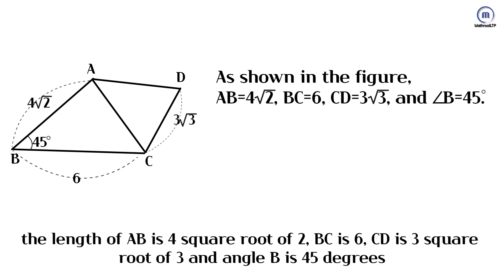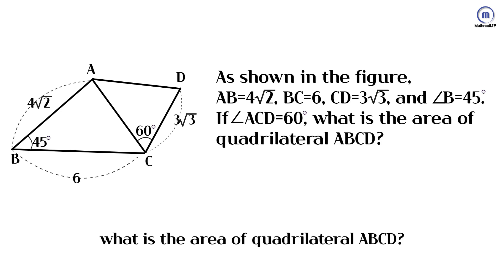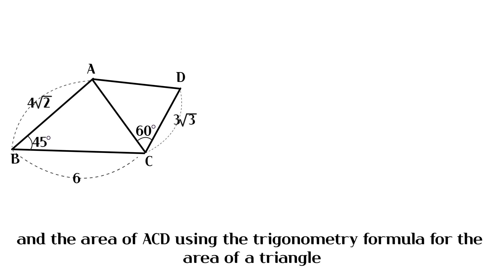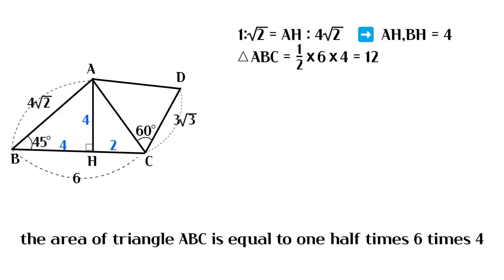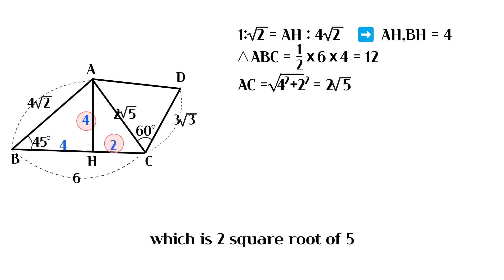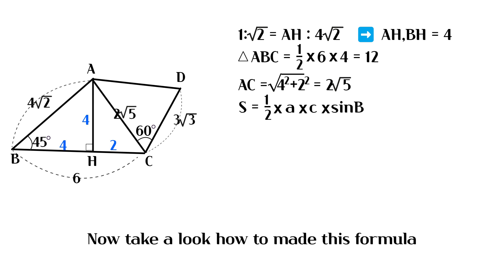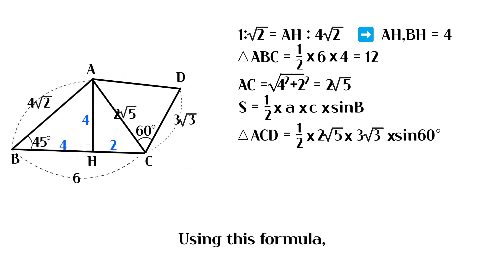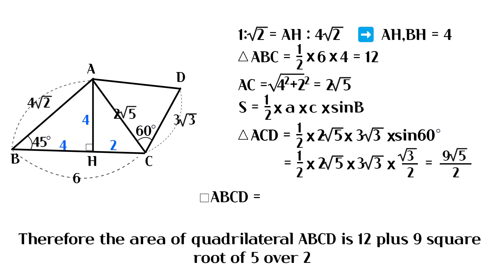what is the area of quadrilateral ABCD? sat act Trigonometric functions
As shown in the figure, AB=4 square root of 2, BC=6, CD=3 square root of 3, and B=45. If angle ACD=60 degrees, what is the area of quadrilateral ABCD? sat act Trigonometric functions